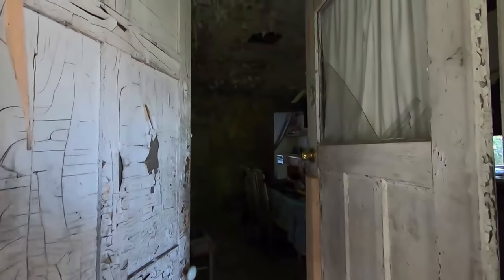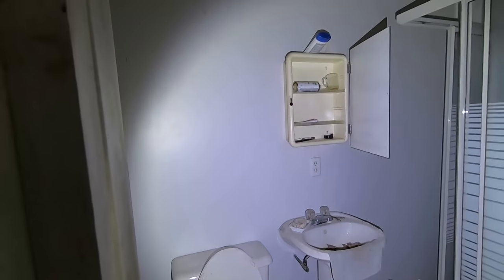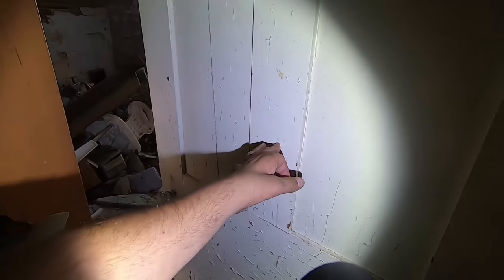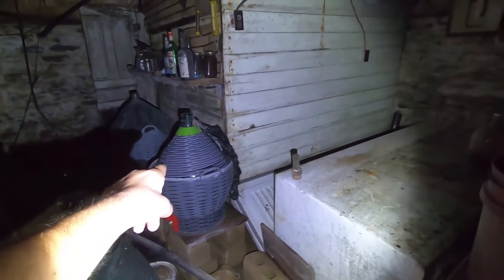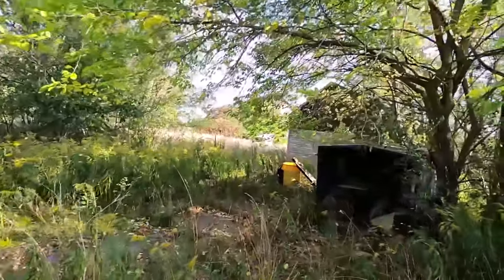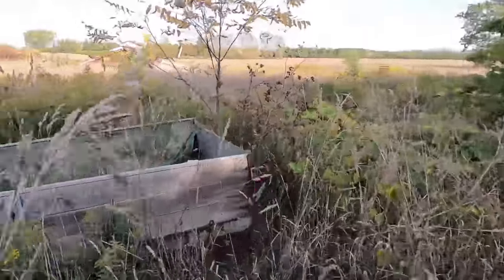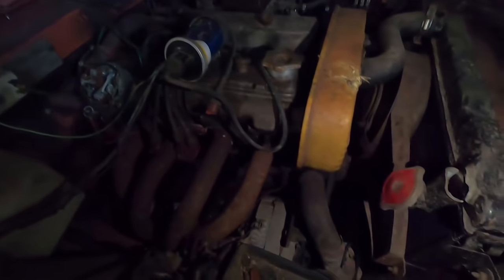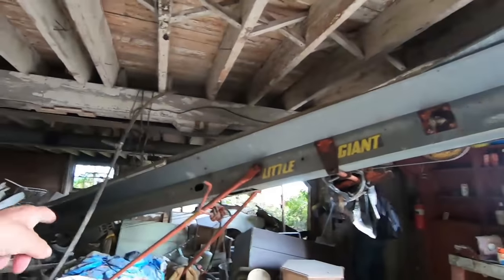Exploring Time Capsule Abandoned House Found cars in barn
This House is a very early built structure which was built with tree trunks to stablize this house and the decay was just amazing with everything left behind and of course the rare car in the barn